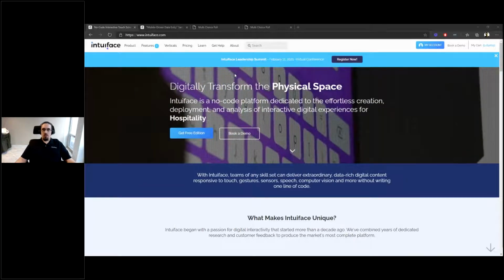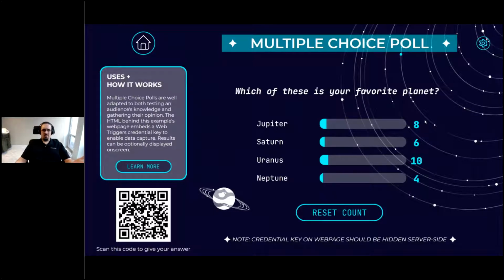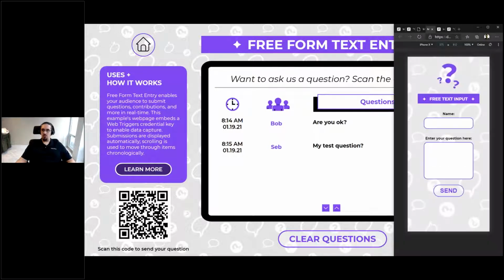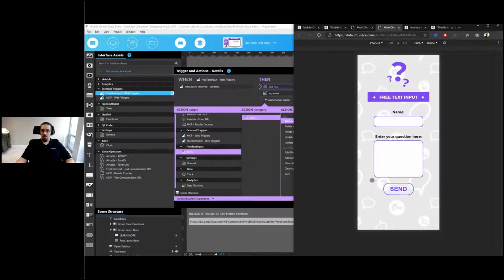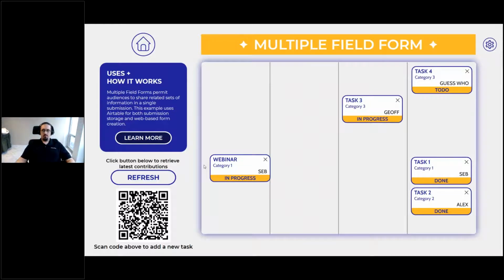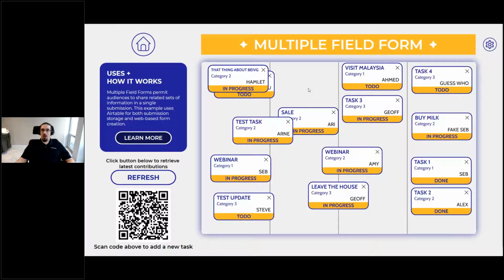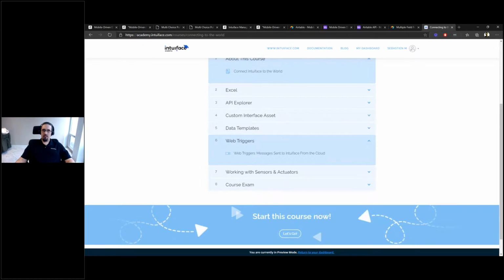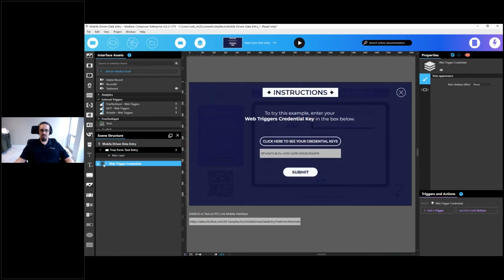In Depth Review: 'Mobile Driven Data Entry' Reference Design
Pandemic-linked lockdowns have greatly increased the use of screen-sharing technology for communication with a remote audience, and have spurred the use of touch-alternatives for digital content in physical spaces. In both cases, an opportunity exists to increase engagement by enabling audiences to submit information, answer questions, or otherwise directly participate in real-time without directly touching the presented content.

In response, Intuiface has released its latest reference design, "Mobile-Driven Data Entry". It contains multiple examples showing how an audience member's personal mobile device can be used to submit data to a running Intuiface experience, regardless of where that audience member is located. This webinar will teach everything you need to know to adopt and reuse this experience for your own projects.